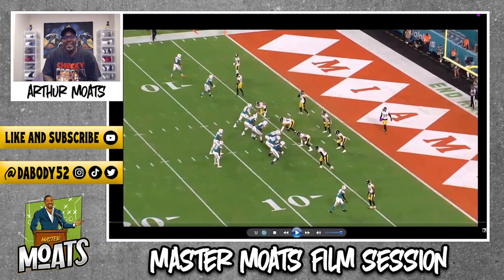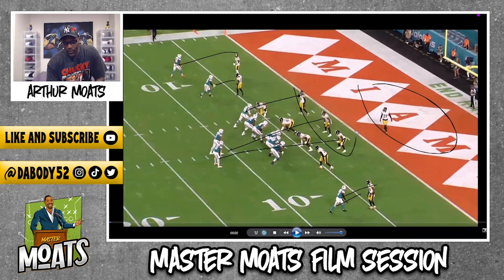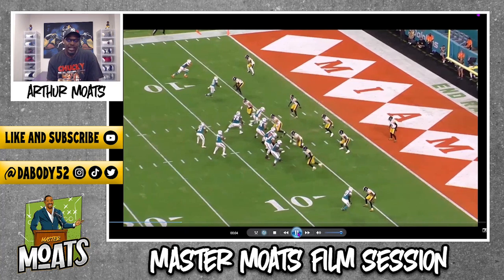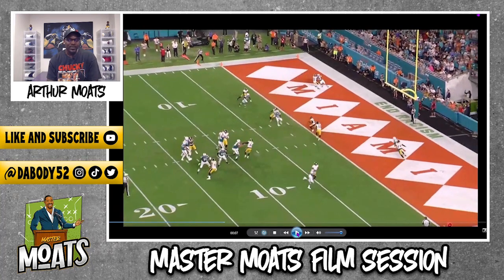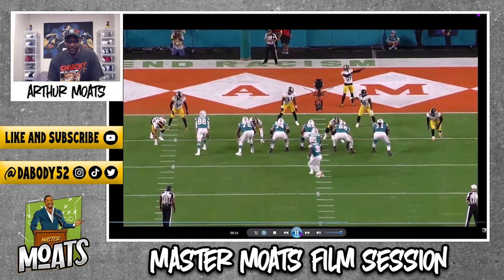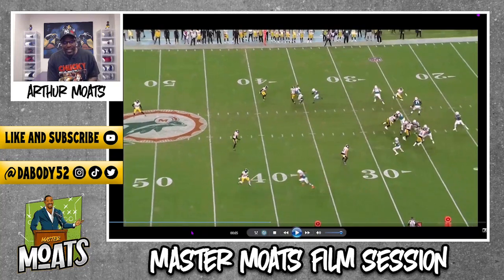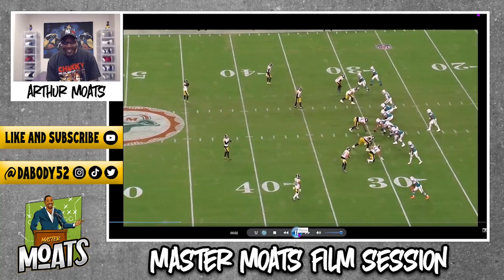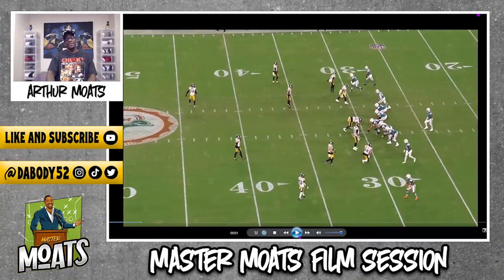Minkah Fitzpatrick Is A Monster For The Pittsburgh Steelers Defense (Master Moats Film Session)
Arthur breaks down film of Minkah's performance vs the Dolphins!